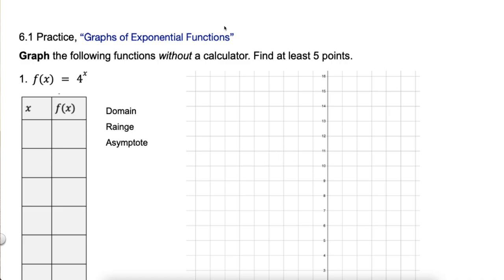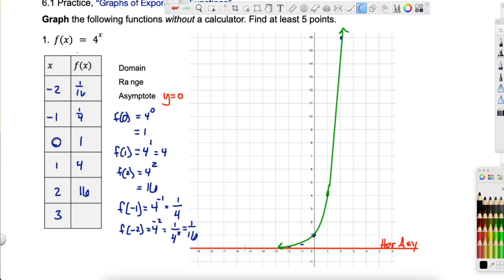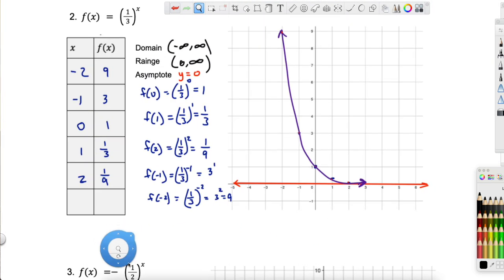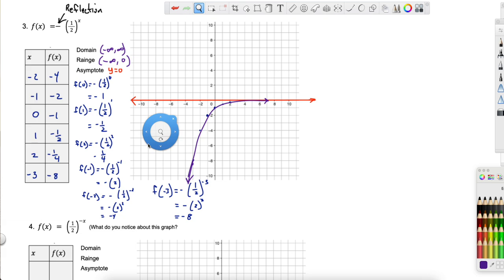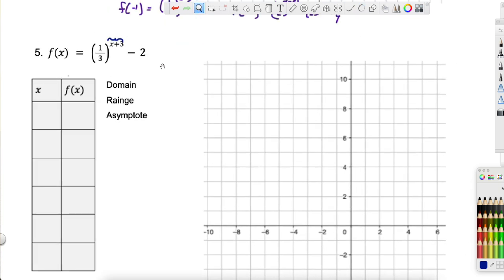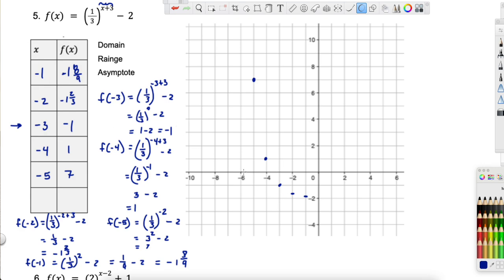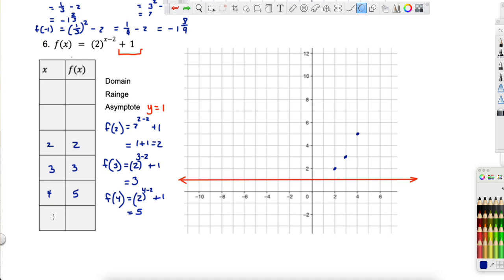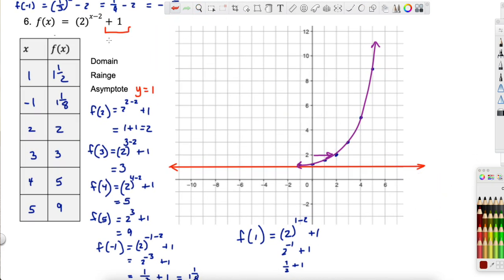6.1 Practice Solutions "Graphing Exponential Functions"